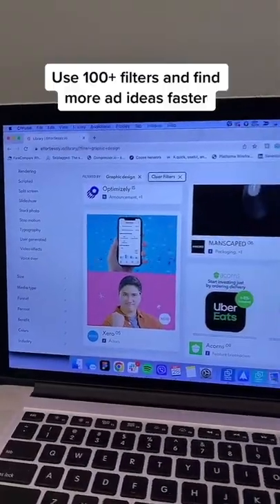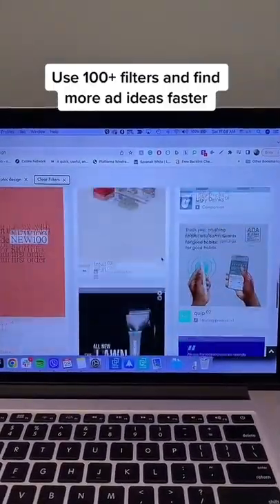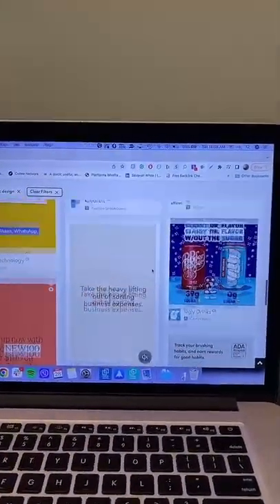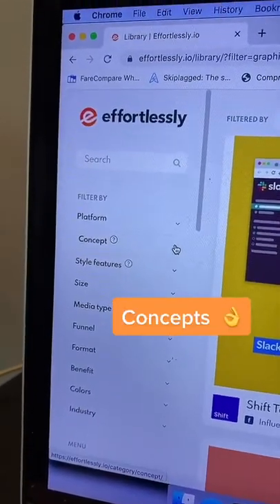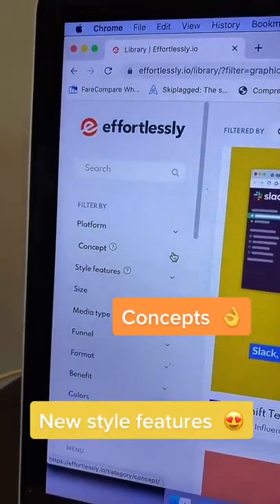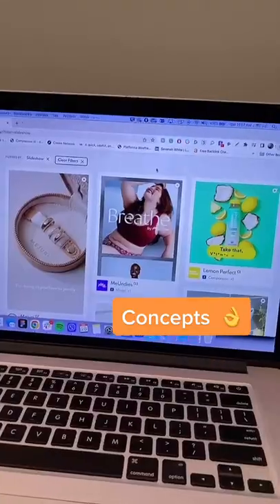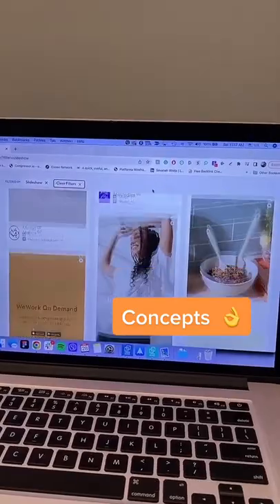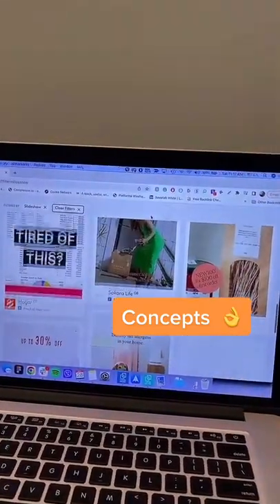Facebook Ad library alternative - effortlessly.io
My FB and instagram ads creative process secret weapon
All ads under one roof - LinkedIn ads, Meta ads